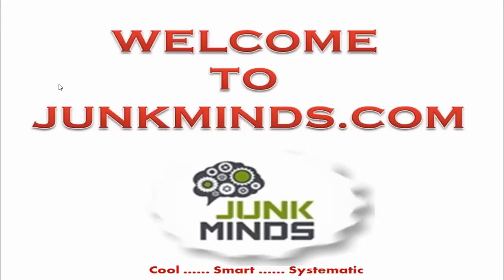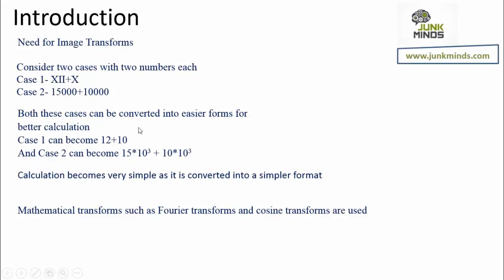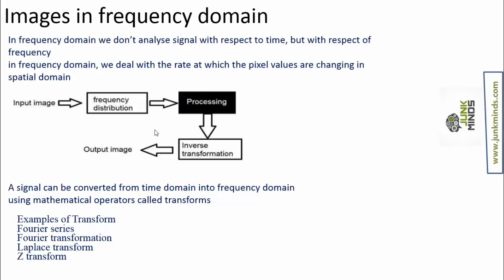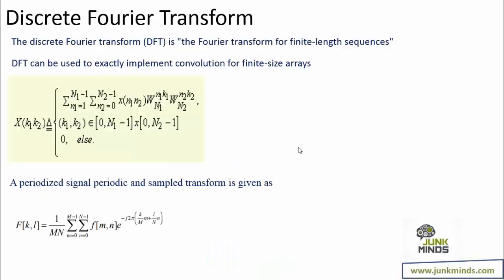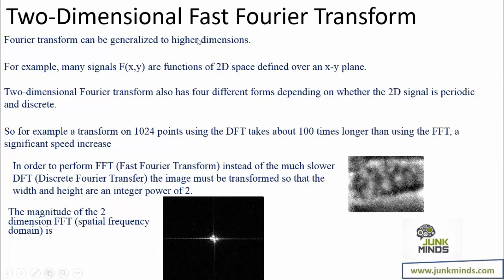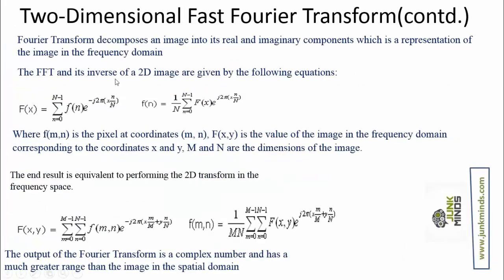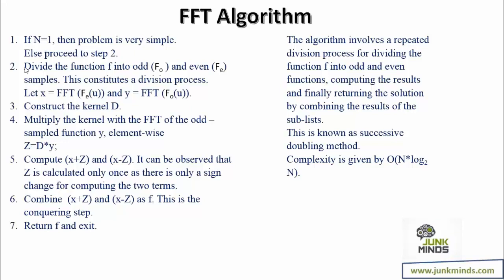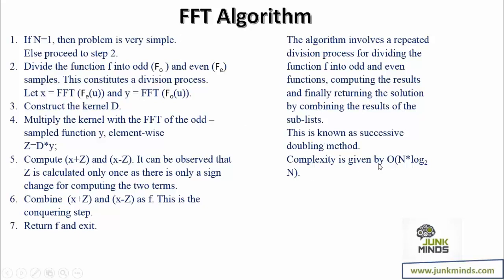Image Processing :Fourier Transform,Fast Fourier ,Discrete Fourier ,2D Fourier Transform.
This video covers the following concepts from Digital image processing
Fourier Transform,Fast Fourier Transform,Discrete Fourier Transform,two Dimensional Fourier Transform.